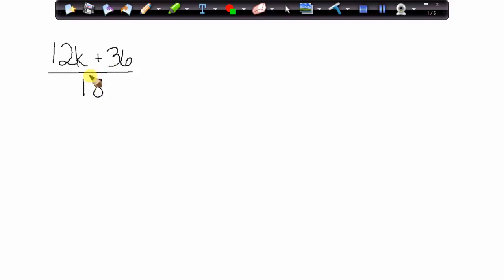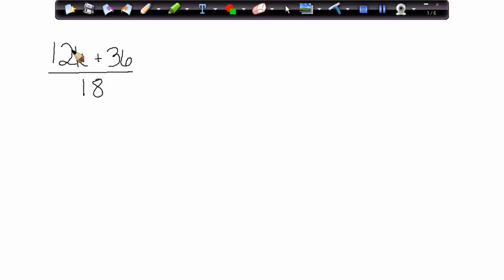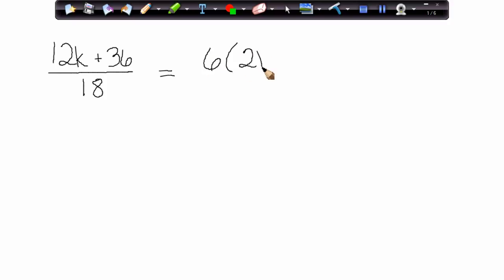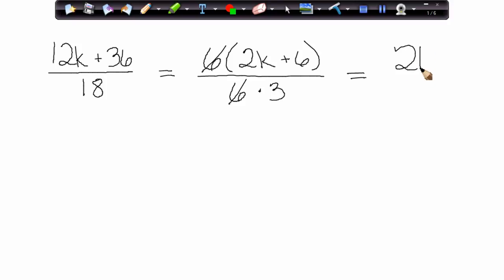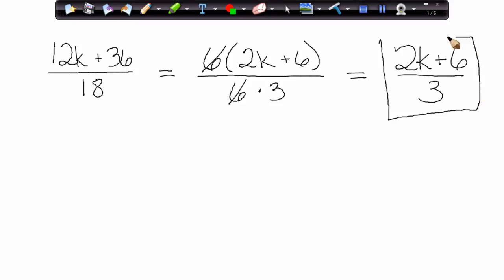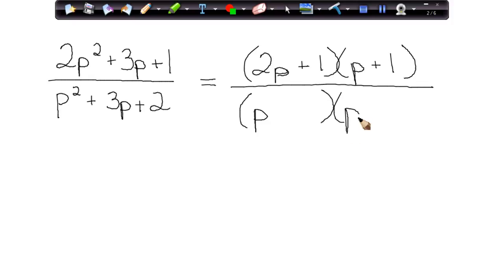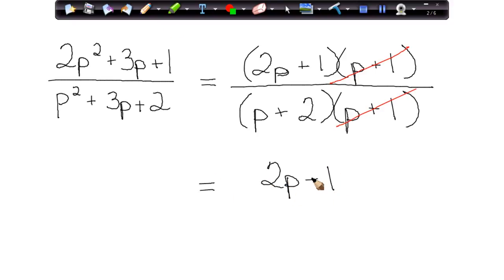AM04A4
Advanced Math
Day 4
Section 1.4

Reducing Rational Expressions